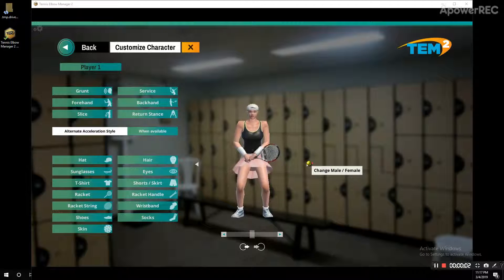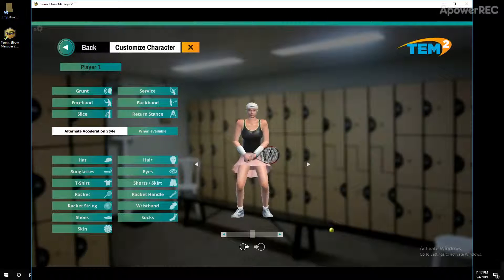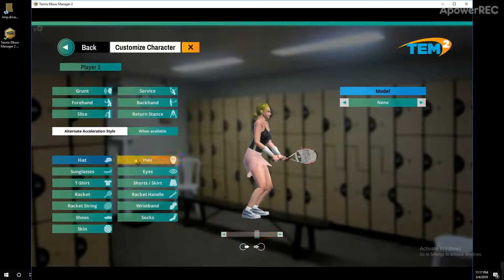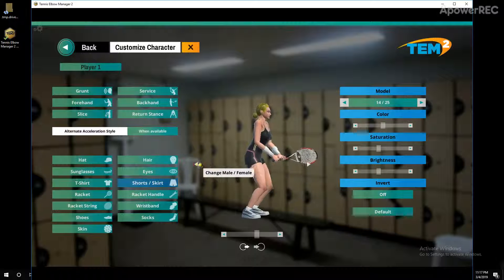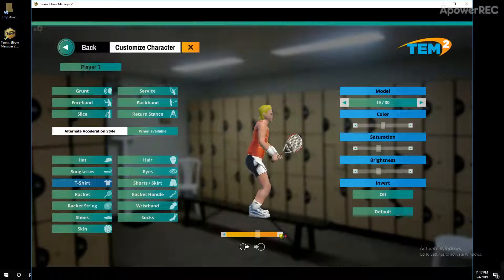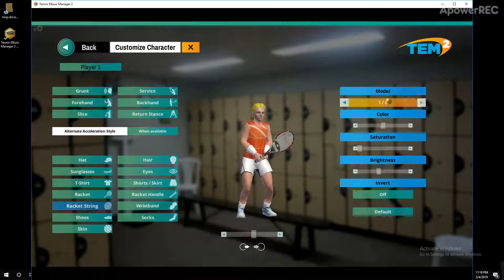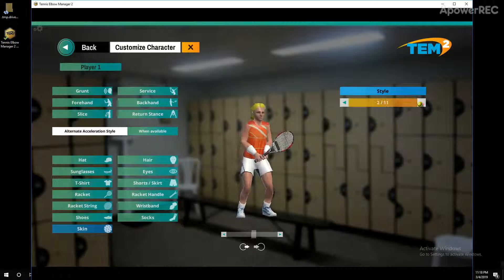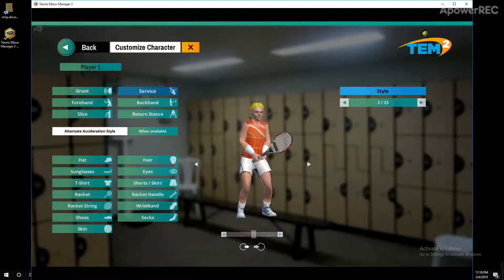Tennis Elbow Manager Beta Character Creator competitive analysis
Beta of Tennis Elbow manager. By 'way off' and 'far off', I meant the presentation here is far off from current industry graphical standards. Not meant for flat out disrespect. but rather to call out an area where other indie tennis games can improve upon.